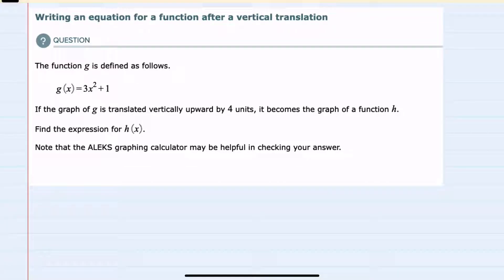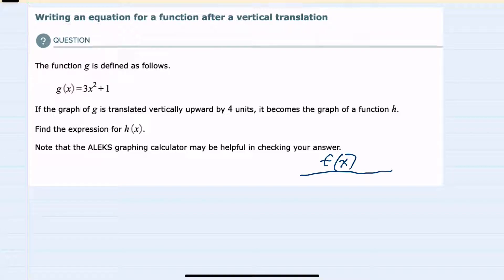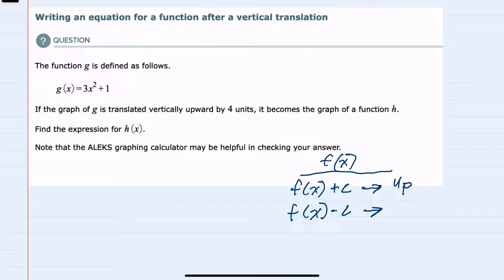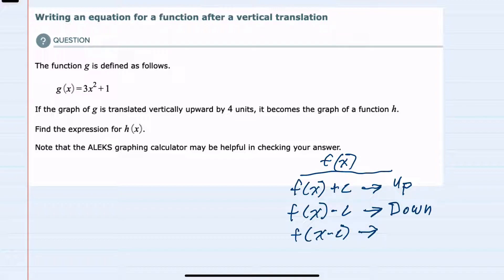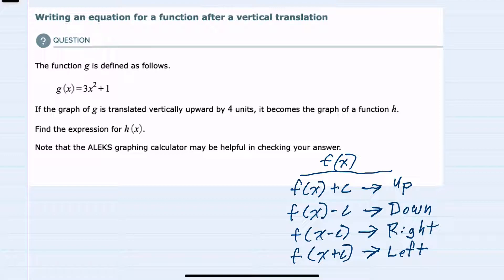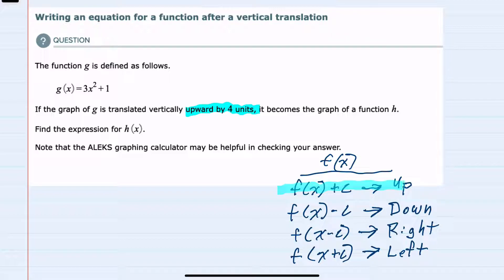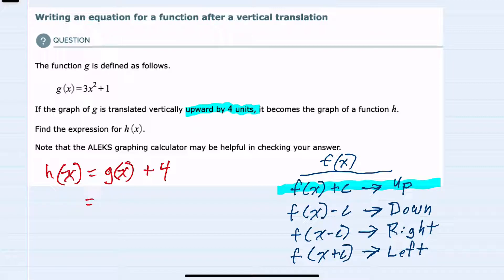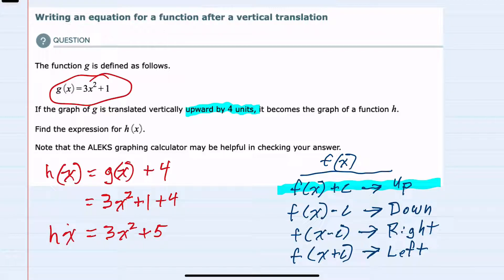ALEKS | Writing an equation for a function after a vertical translation